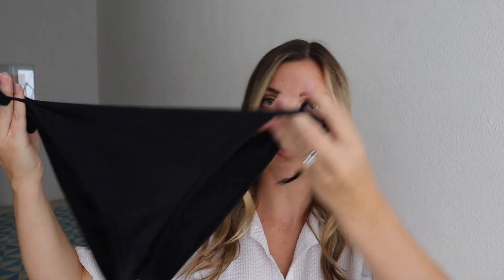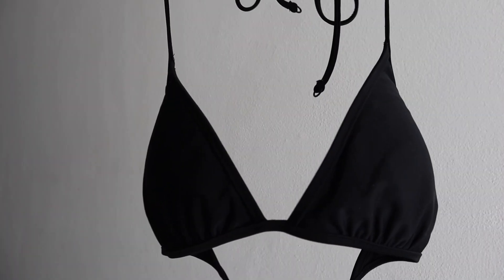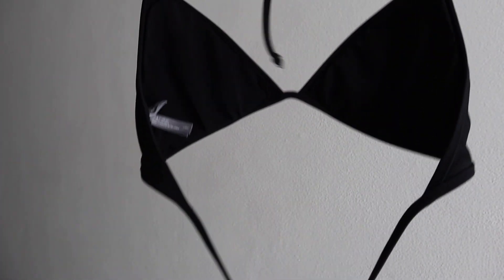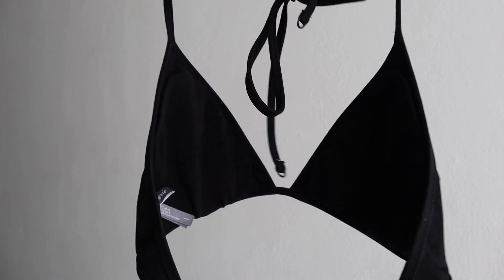MY BATHING SUIT COLLECTION \\ SWIMSUITS I OWN AS A MINIMALIST FOR SUMMER 2022